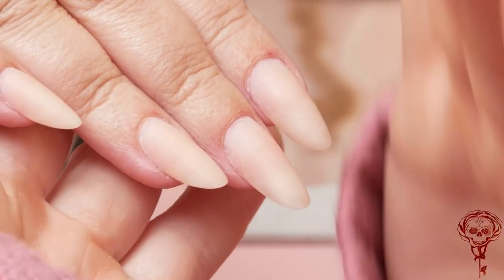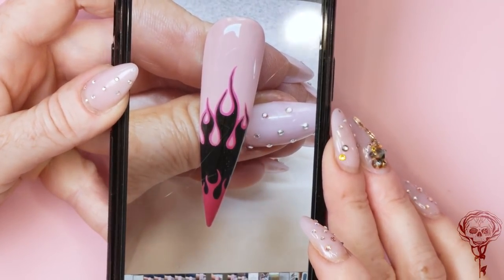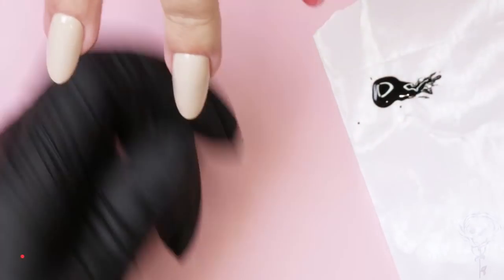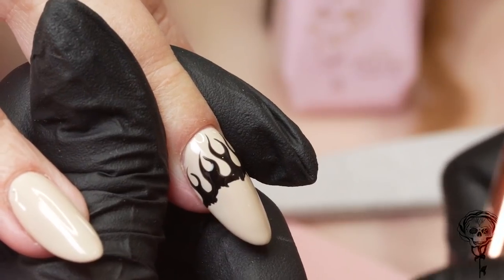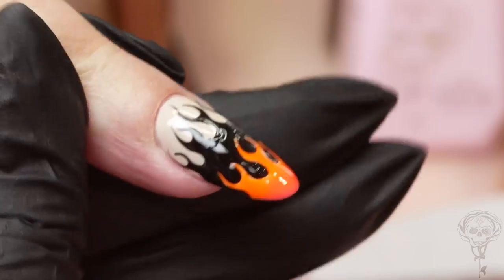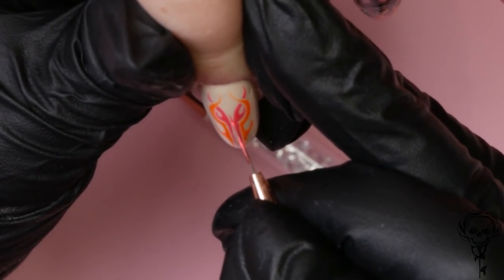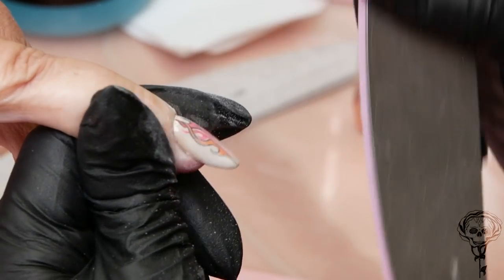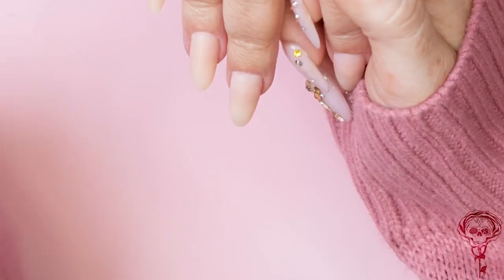🔥💎HotRod & PinStriping Flame Set💎🔥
Hi Everybody and welcome to the Kirsty Meakin YouTube Channel

Today we are going to be doing a lovely flame design inspired by all the old muscle cars and airbrushing and all that so yea! Flames! 🔥

I'm going to start by giving these nails a clean overusing the Kirsty Meakin Clean Up Solution and a lint-free wipe.

Then I’ll go in with the Kirsty Meakin Base Coat and apply a thin layer to all of the nails and cure that.

Now I’ll go over three of the nails using this beautiful natural color Beige Dave and we will do two coats of that.

Now on the two nails that don’t got have any gel polish, we will put Chezza on one a loverly Coral Colour, and Sham on the Other a nice vibrant Orange give them two a cure and give them a second coat.

Next up I’m going to take Void the Kirsty Meakin Black Gel Polish and ill pop a drizzle of that onto the paper from a sculpting form I’m using for my palette ill also be needing a couple of brushes I’m going to be using the Lily Liner and the Cassidy Detailer for this one ok starting at the very tippy-top of your flame and then working your way down and out to the sides.

Once we have that first row of flames done give it a cure and then we can start on the second row but these guys are gonna be a little bit different cause we gotta do them in negative and to do that we pretty much do the same contour but we will fill in the opposite sections if ya get me duck.

Now I can fill in my negative flames using the Sham and Chezza Gel Polishes ill start with the Sham and roughly fill in the flames then ill take the Chezza and use that towards the free edge of the nail and ombre that in with the Sham and cure.

Now I’ll add an outline to the flames I’ll use the Chezza on the lower half of each flame and the Sham on the top half of each flame and cure.

Now I’ll give that a topcoat using the Glossy topcoat and give that a cure.

Time to work on my pin striping design and I’m using Sham And Chezza to sketch it out then after a cure, we will outline this design in Void.

Now let’s give that a topcoat using the Kirsty Meakin Gloss topcoat.

Ok on to the thumb I’m going to do the same flame design that I did now that I don’t have to worry about them other digits getting in my way.

Time to matte these off so I’m going to go in with my buffer and just score the surface of my artwork nails then I can give those a wipe-over with my clean-up solution.

Time for some stones on the full cover Chezza and Sham nails so ill start with the Nailchemy Crystal Totalis Gem Glue and pop a little bit of that at the back of those nails then I can place my clear crystals into the glue and then place some caviar beads around the outside of that. Awesome.

Ok so to finish these off I’m going to take my glossy topcoat and go over the full cover nails butting up to those stones and on my art nails, I’m going to use my matte top coat to give them that gorgeous matte finish, give those a cure and pop a splash of cuticle oil on there, all finished duck.

💅💋💅 MY PRODUCTS 💅💋💅

Nailchemy - Crystal Totalis Gem Glue
Nailchemy - Caviar Beads

Nailed by Lucy - Clear Gems